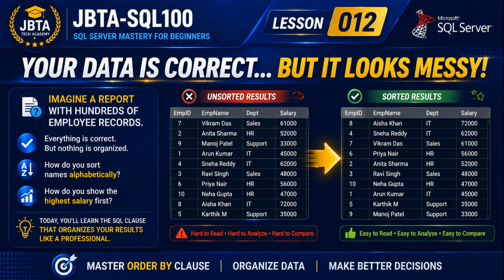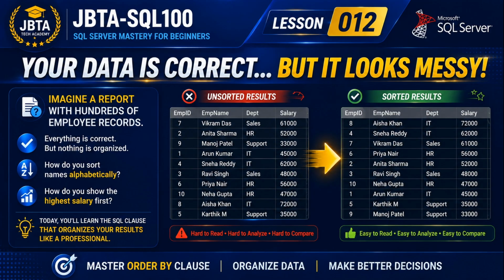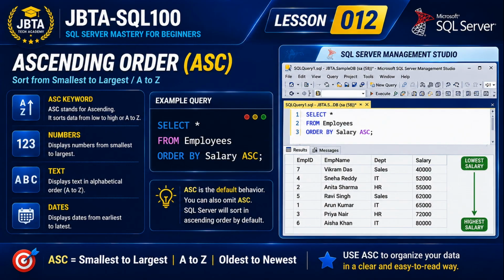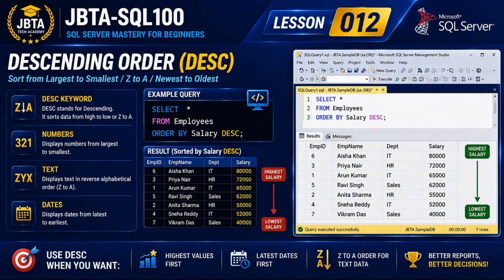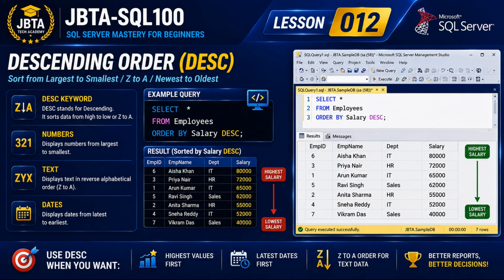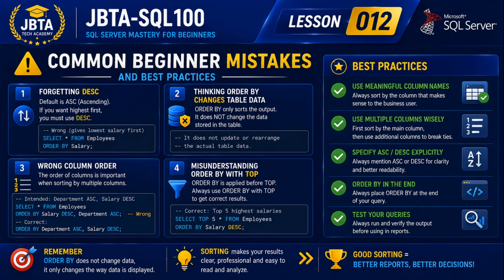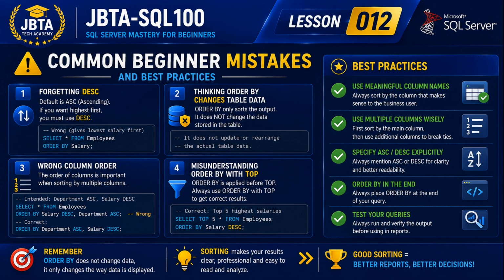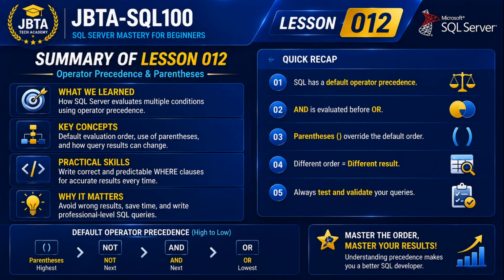SORT SQL | LIKE A PRO! | SQL Server Tutorial for Beginners | Lesson 12 | SQL Server Mastery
Computer Science,
Computer Student,
sql server,
sql tutorial,
sql server tutorial,5
database tutorial,
learn sql,
sql interview,
database,
jeyb tech academy,
sql mastery,
Computer Science,
Computer Student,
Download and Install SQL Server.